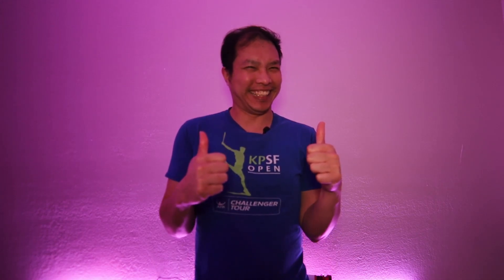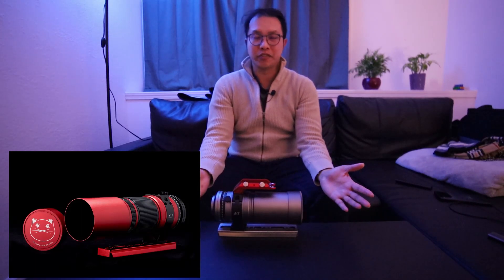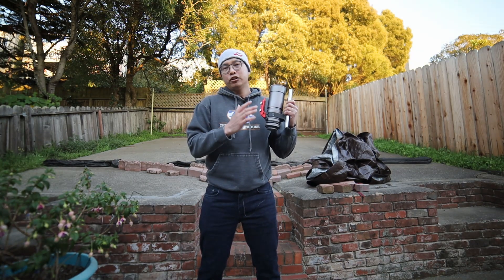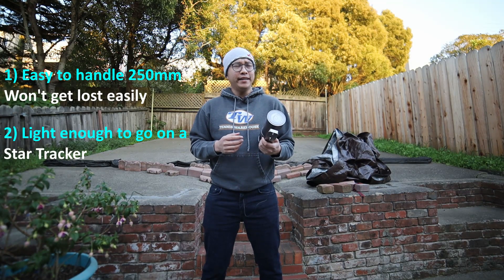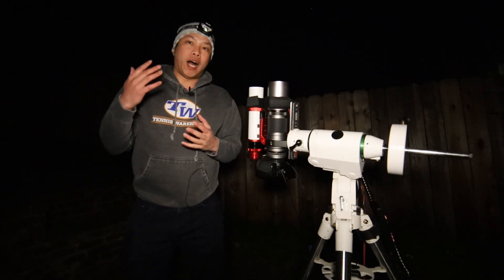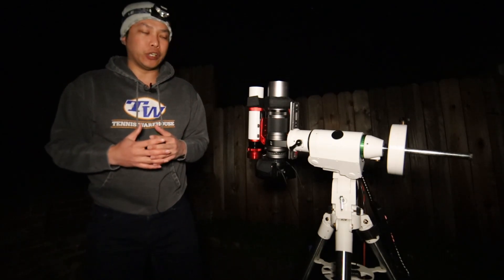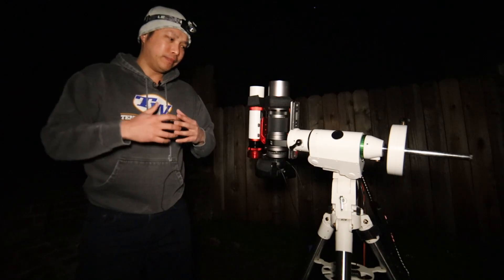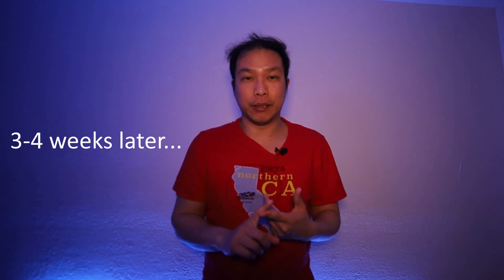WILLIAM OPTICS SPACECAT/REDCAT 51: The PERFECT Beginner Telescope and a Gem for Astrophotography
BEGINNERS: please stick around towards the end of the video with a special message to you all :)

In this video, I reviewed my William Optics Spacecat 51 by going over some of its specs. I focused primarily on why this is such a great beginner's telescope for astrophotography, and why even a seasoned astrophotographer can benefit from this gem of a telescope.

I think everyone should have Spacecat/Redcat 51 in their library of telescopes.